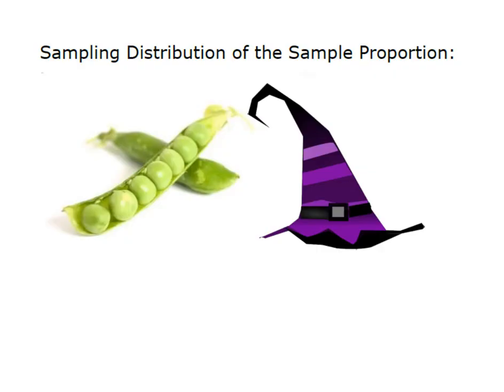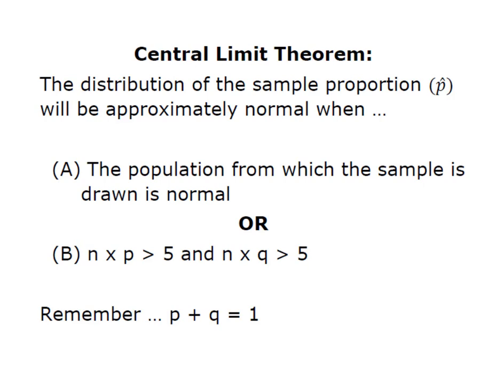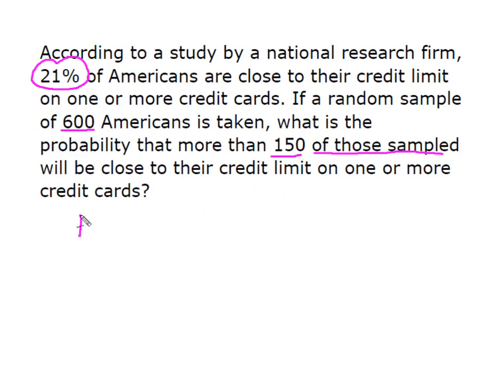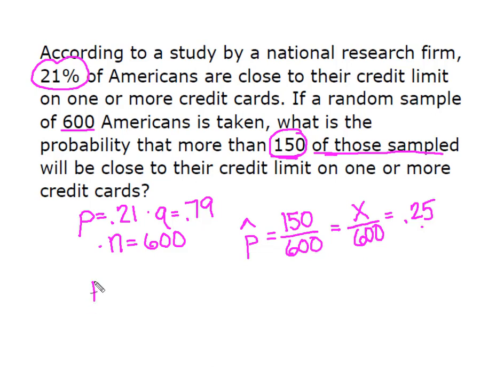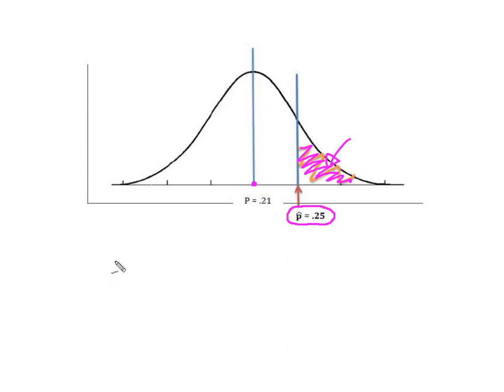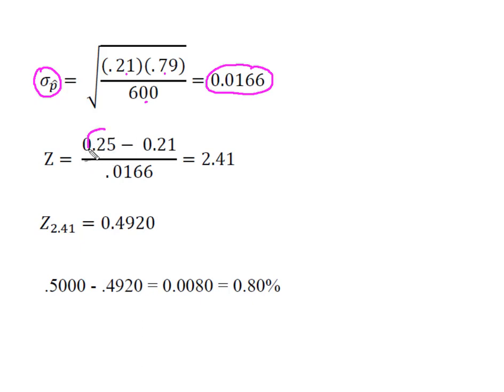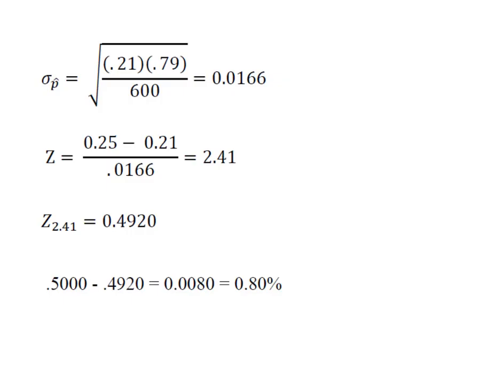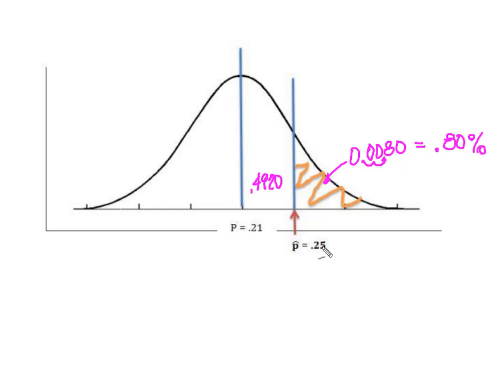Sampling Distribution of the Sample Proportion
This video explains applying the Central Limit Theorem to the distribution of sample proportions (p-hat). Please be aware that the chart that I use to identify the area under a curve may be DIFFERENT than the chart (or method) that you use.